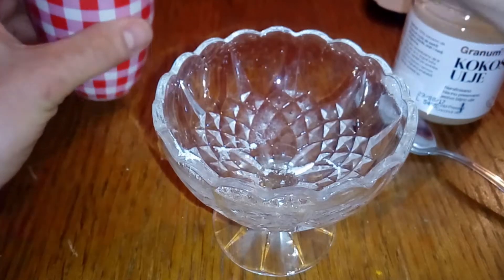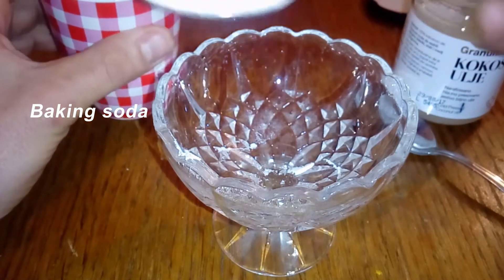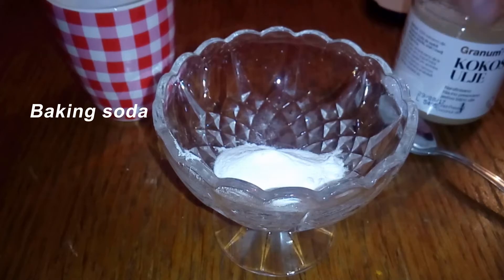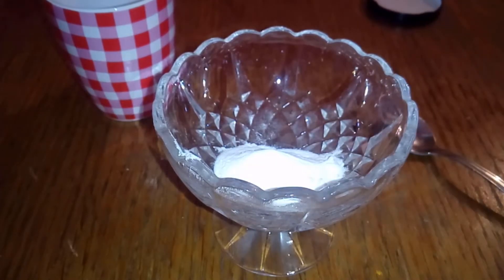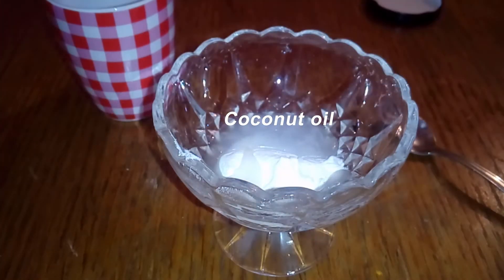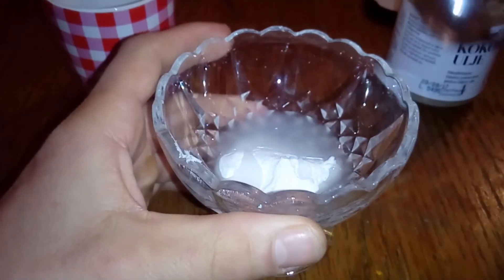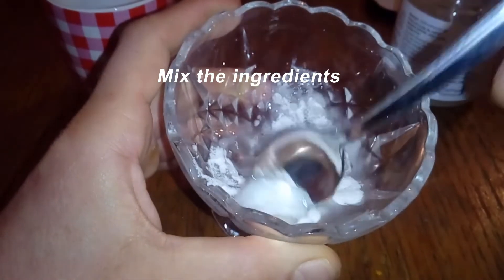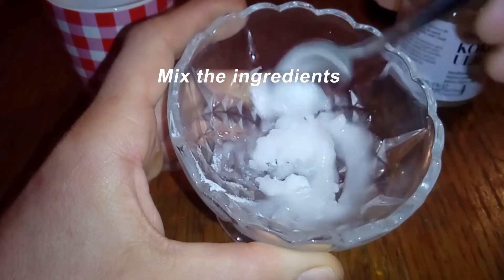Baking soda and coconut oil to face - prescription acne and facial cleansers / Natural Master No.1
Comment and like the video clip!

Baking soda and coconut oil together very well involved in the treatment of acne, redness and scars, and remove excess dirt and dead cells on the skin surface. By mixing these two ingredients, you can get really surprising results.